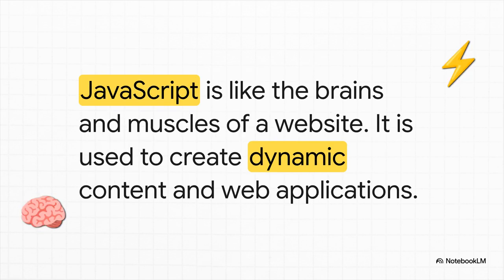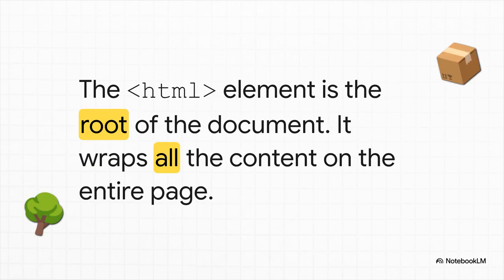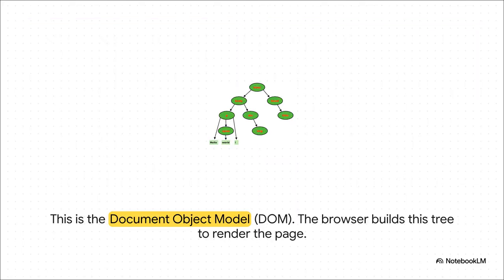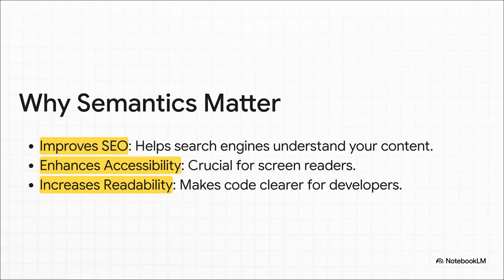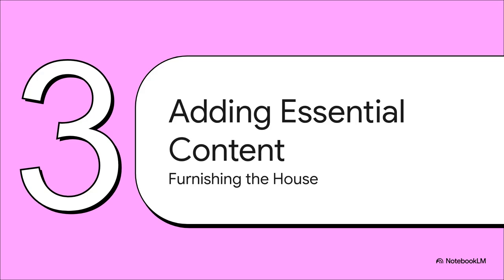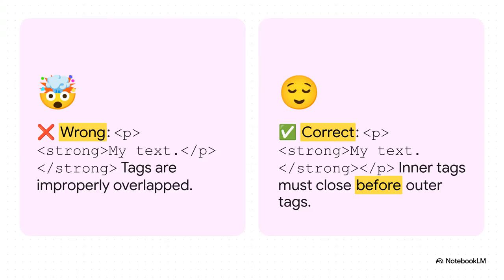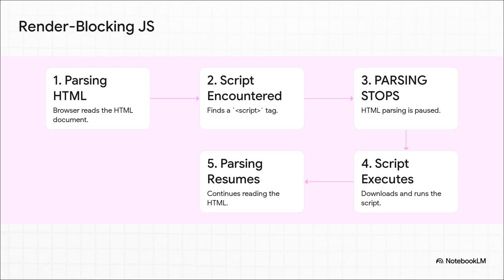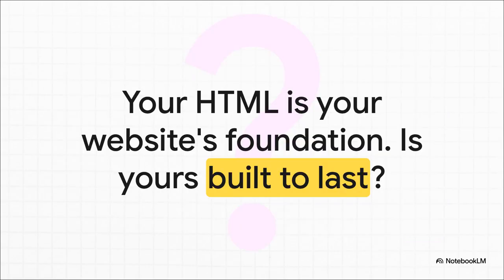The Invisible Framework Behind Every Website (HTML Explained)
Discover the fundamental building block of the web with this video on html basics, where we delve into the world of web development and explore the markup language that shapes the internet as we know it. Understanding html insights is crucial for any aspiring web developer, as it provides the foundation for all web technologies. In this video, we will cover html resources and coding basics, providing a comprehensive introduction to programming fundamentals. By grasping the concepts of html, you will gain a deeper understanding of how websites are structured and be able to create your own web pages. Whether you are a beginner looking to learn web development or an experienced programmer seeking to refresh your knowledge of html, this video is designed to provide a thorough explanation of the subject, making it an invaluable resource for anyone interested in the field of web technologies and markup language.